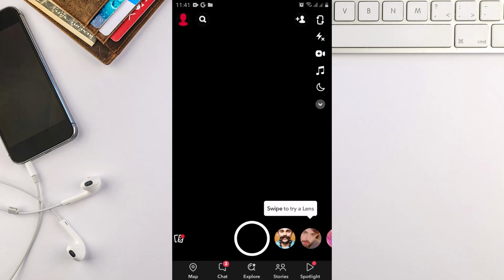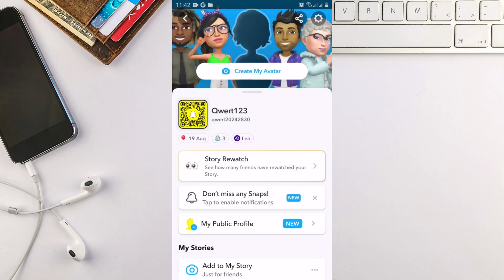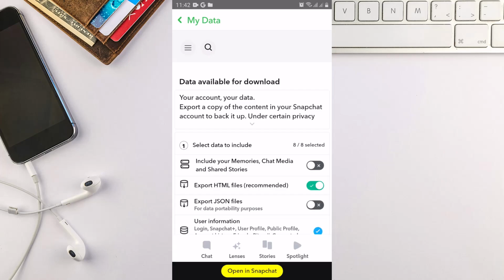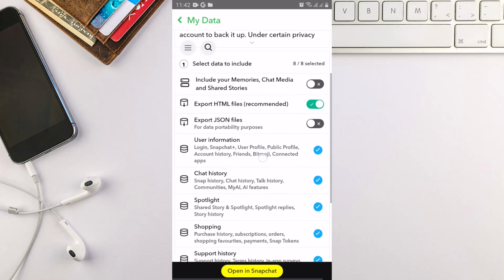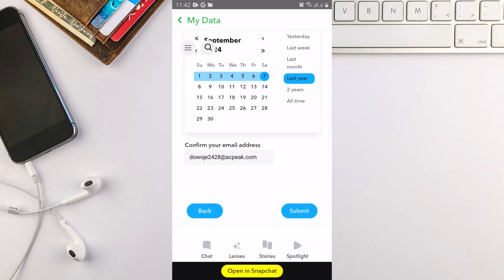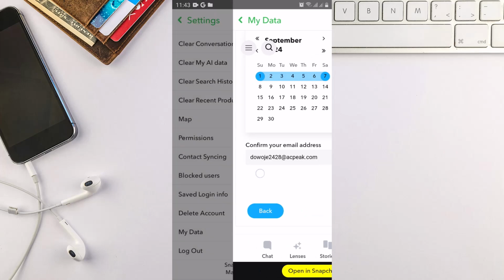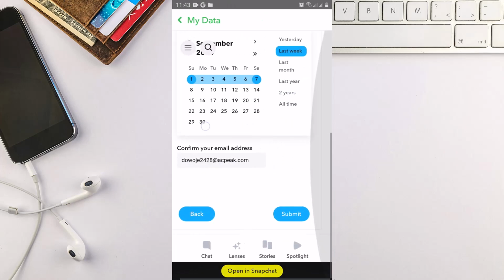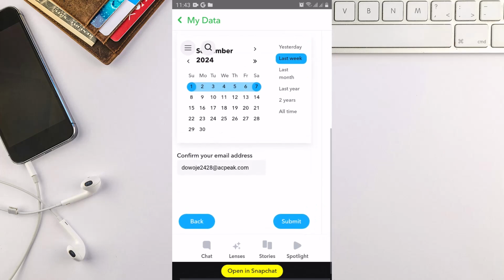How To Find Deleted Friends On Snapchat - Full Guide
Do you want to know How To Find Deleted Friends On Snapchat ? Then this is the video for you!

This is a step-by-step tutorial on how to find deleted friends on snapchat without username  full guide on this.